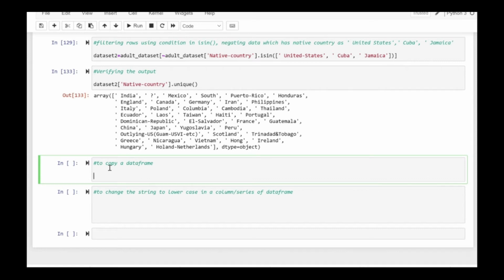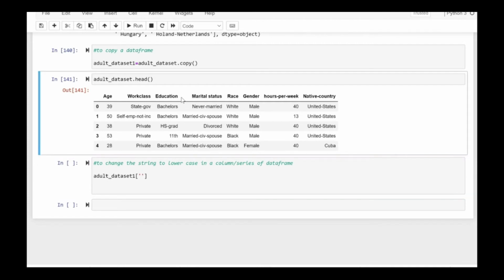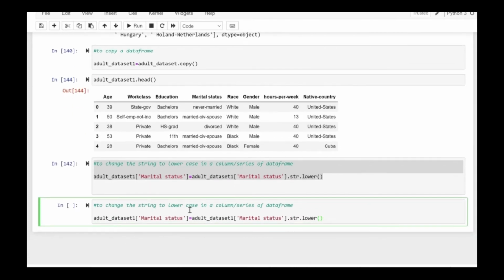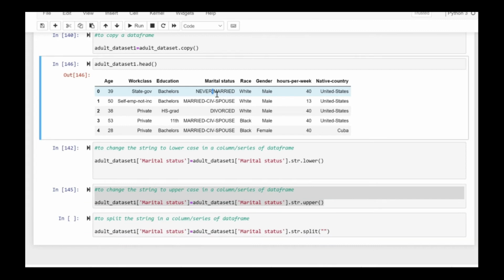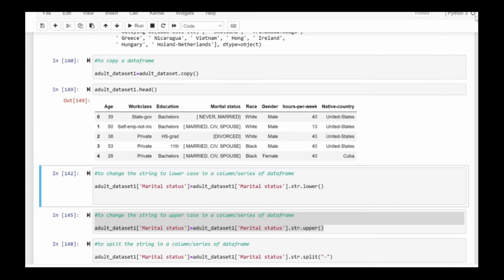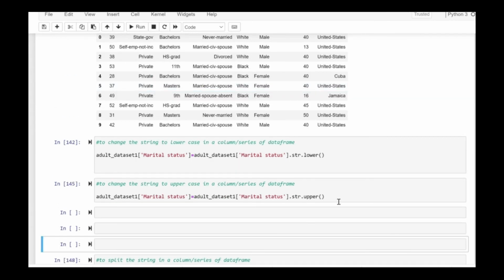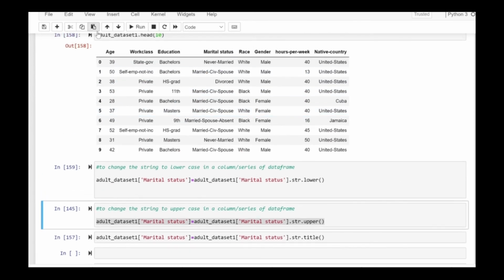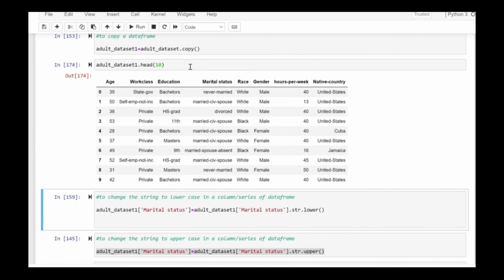Python (Pandas): String functions in pandas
This video explains string functions in pandas. It essentially explains about upper(), lower(), title(), swapcase(), casefold()

python-programming